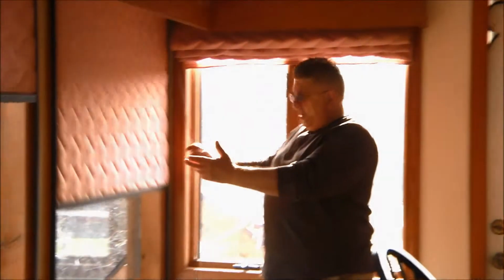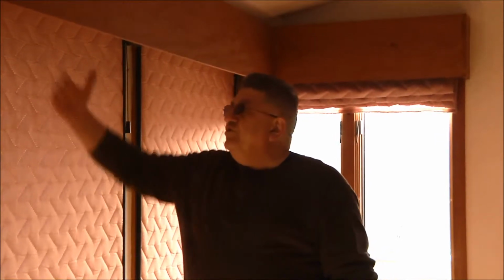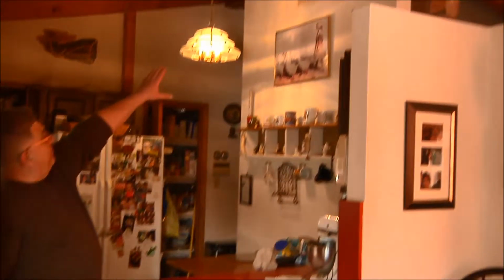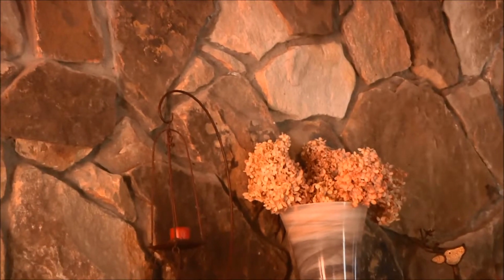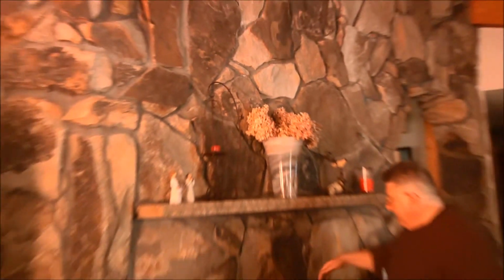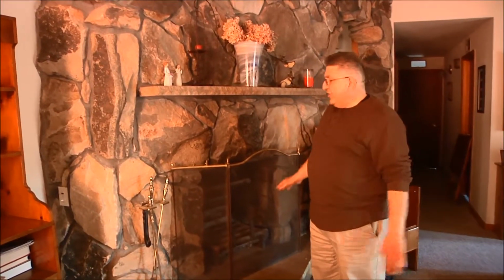solarview lane net zero